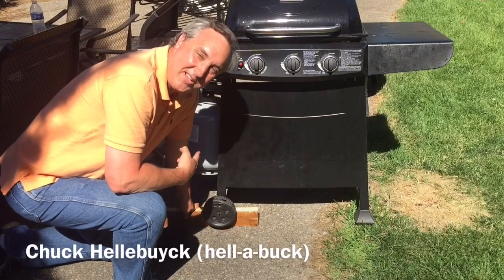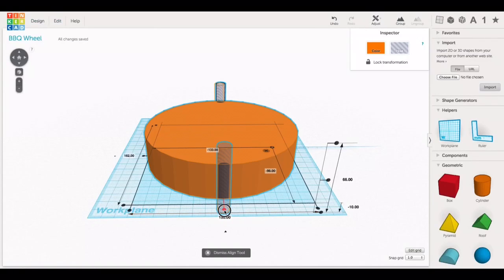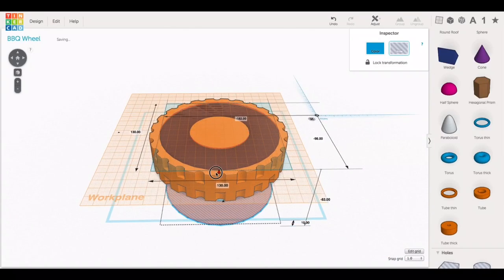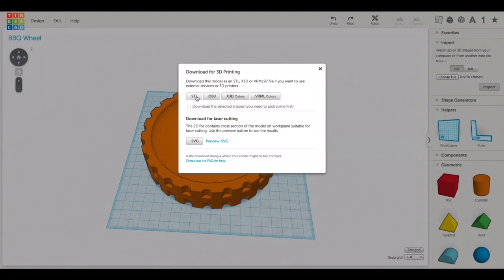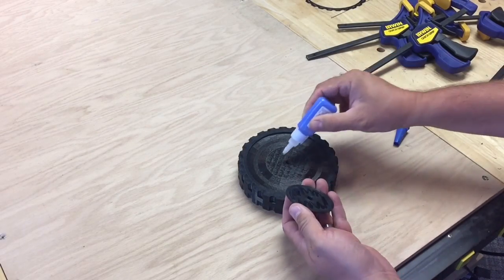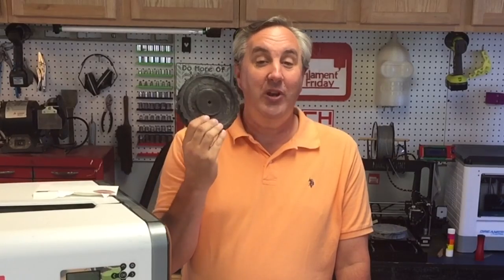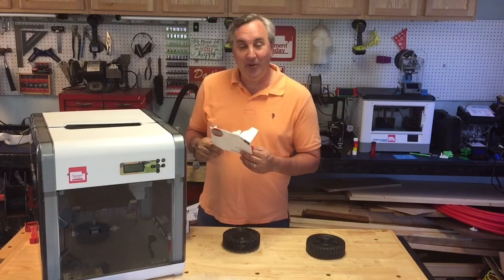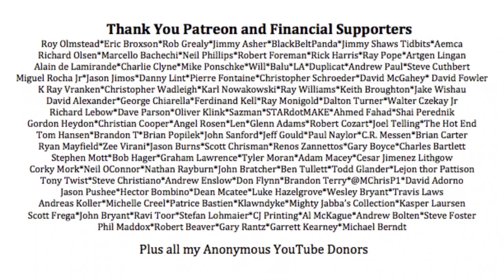3D Printed Replacement Wheels for Barbeque Grill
Chuck uses his 3D printers and Tinkercad to design and create replacement wheels for his Barbeque Grill. The design is created from scratch using Tinkercad and Chuck shows you step by step how he did it. Then he slices it with Simplify3D and prints one on his FlashForge Dreamer and the other on his Leonardo (reflashed) DaVinci 3D printer.

He uses MatterHackers Pro PETG for one wheel and ABS for the other. The wheels end up more solid than the original. Watch and see how he does it.

Click here and shop at MatterHackers.com and you automatically donate to channel at no cost to you:

Chuck's 3D Print Book:

Send Self Addressed Stamped Envelope to:
Electronic Products
P.O.Box 251